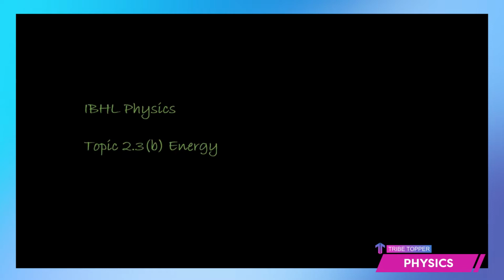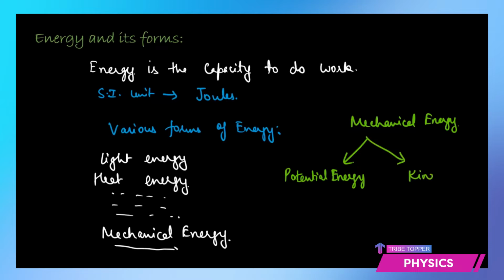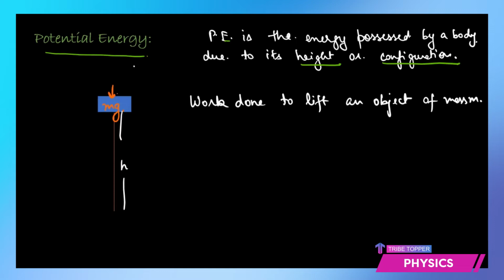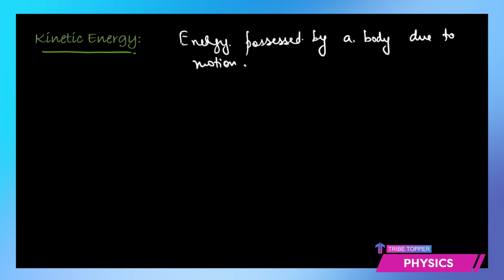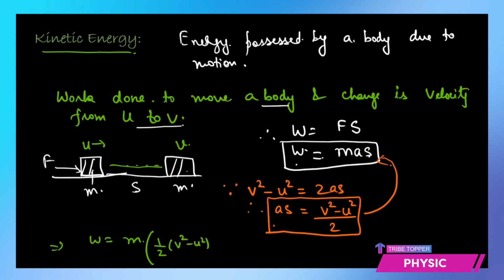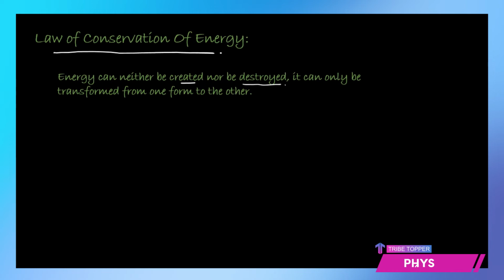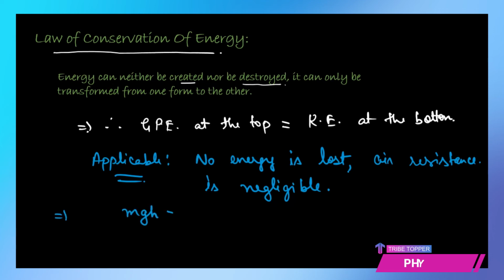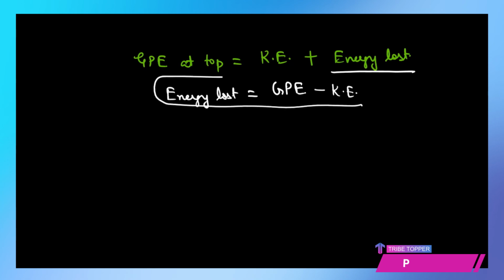UNIT 2.3 (b) - Mechanics | Energy | Physics | Tribe Topper By Sonal Gupta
✒️ In this video, you will learn about energy. You will learn the definition of energy and its various form. You will understand how to derive the expressions for potential and kinetic energy by relating them to work done. Also, you will learn about the law of conservation of energy and its applications. Law of conservation of energy relates all the expressions for energy.

📚 In this video we’ll walk you through:
- Energy and its forms
- SI unit of Energy
- Potential energy
- Kinetic energy
- Law of conservation energy

🥇 TIMESTAMPS
☛ 0:00:24 - Energy and its forms
☛ 0:00:55 - SI unit of Energy
☛ 0:02:10 - Potential energy
☛ 0:04:55 - Kinetic energy
☛ 0:08:01 - Law of conservation energy

 📌 ABOUT US